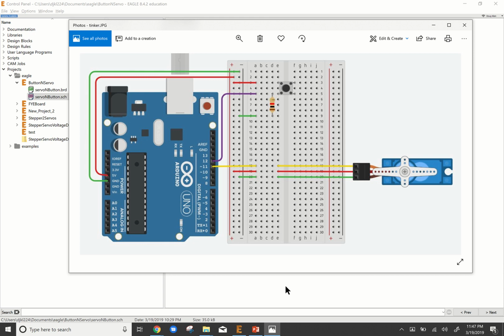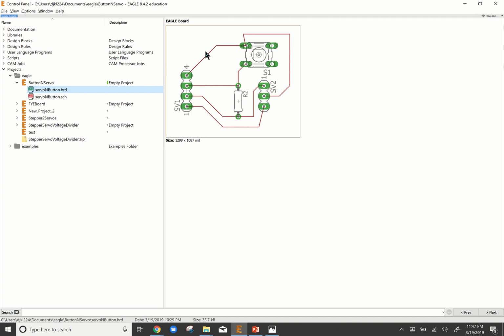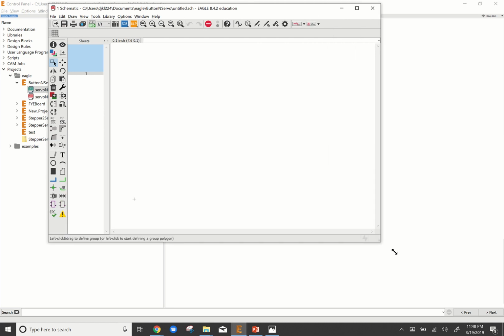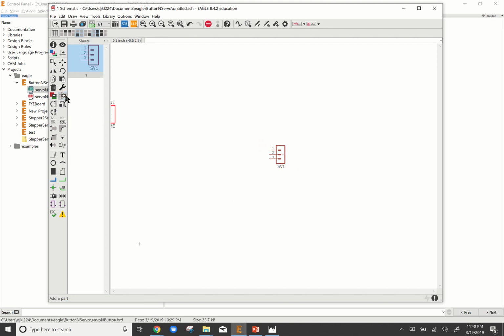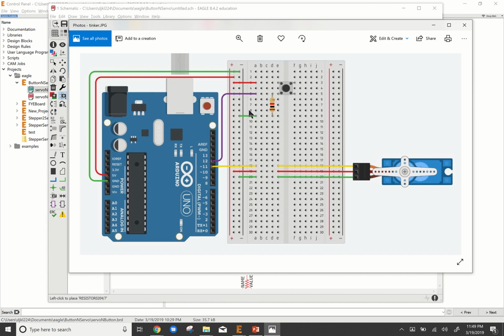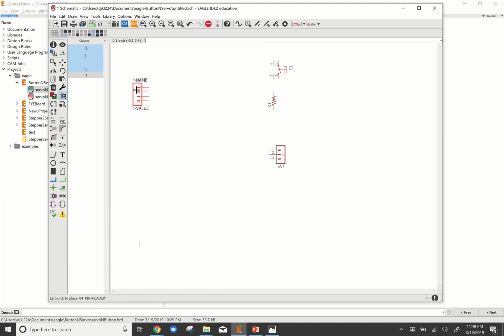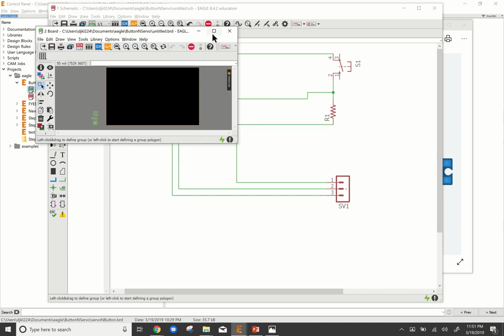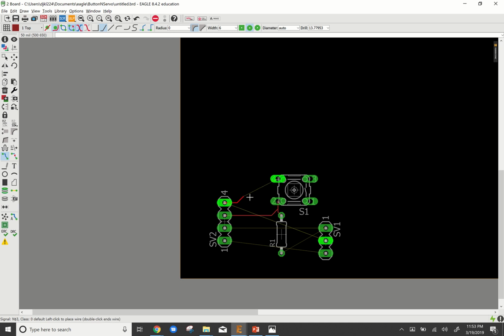How To Develop Your First PCB in Autodesk Eagle